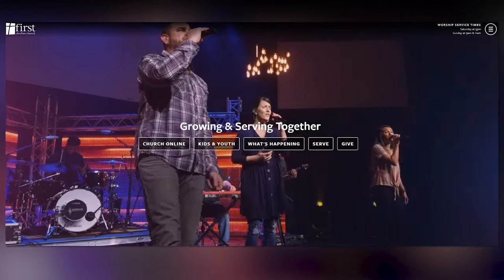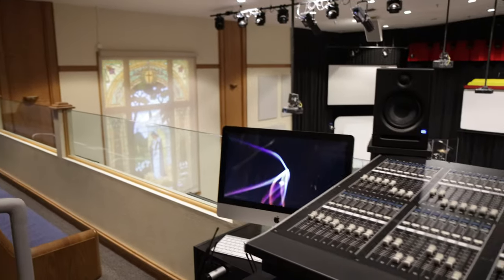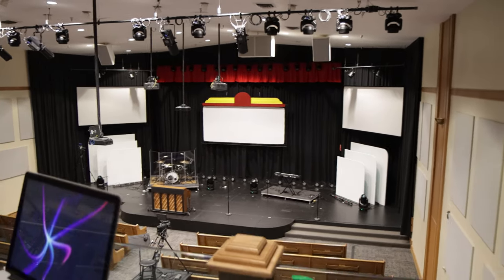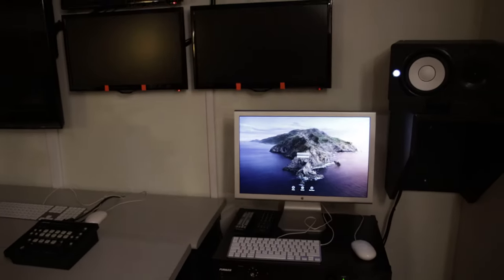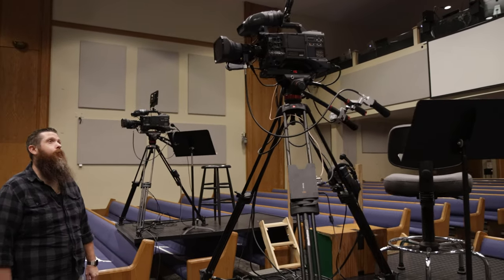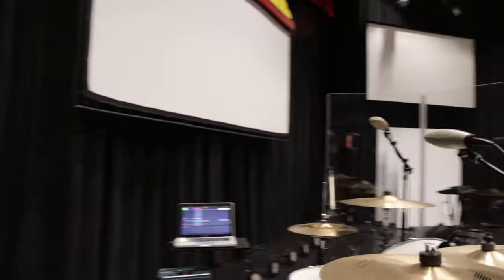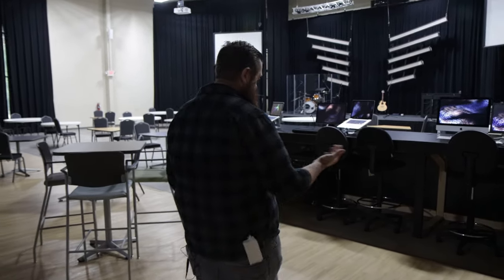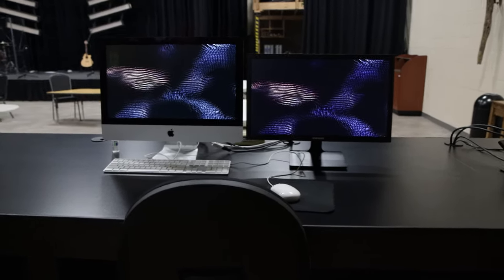Tech Tour | First Christian Church Decatur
I had the opportunity to get the rundown of the technical systems at First Christian Church in Decatur Illinois. I thought they were doing some interesting stuff so I decided to make a video.
Thank you to Fred for the special tour.